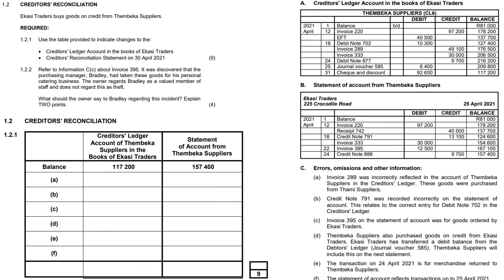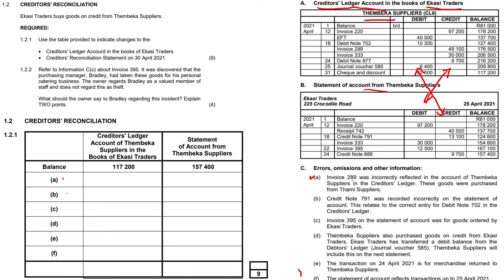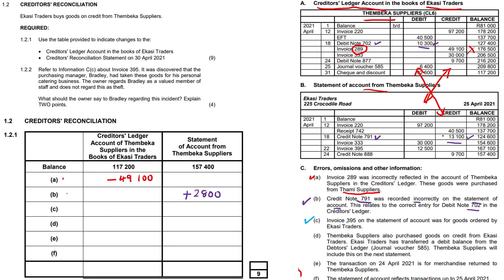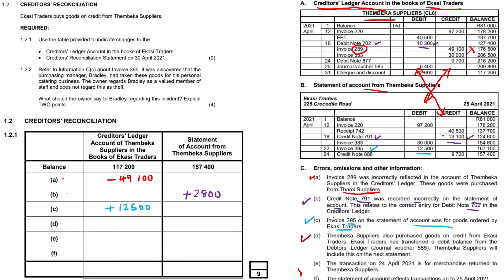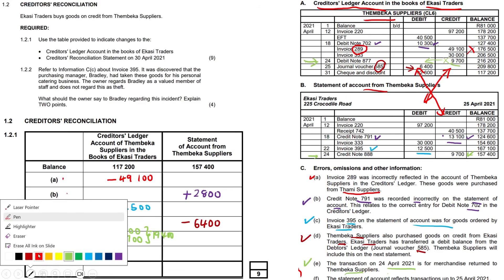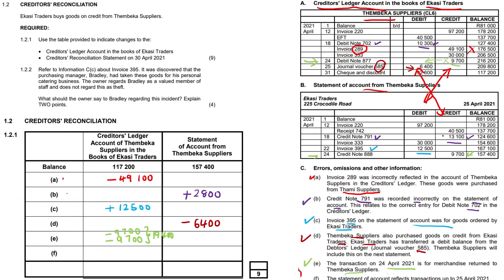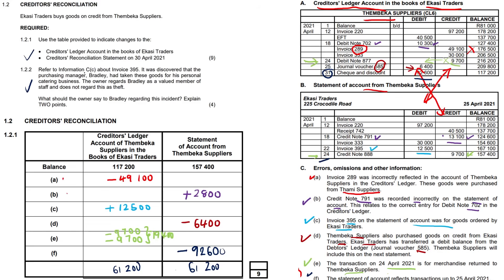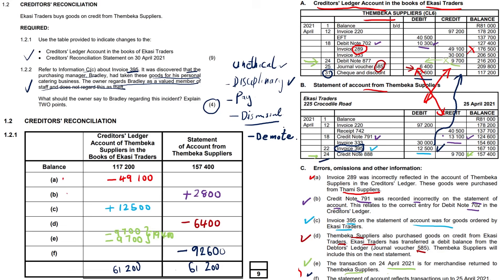Creditors Reconciliation #2 | Grade 12 Accounting